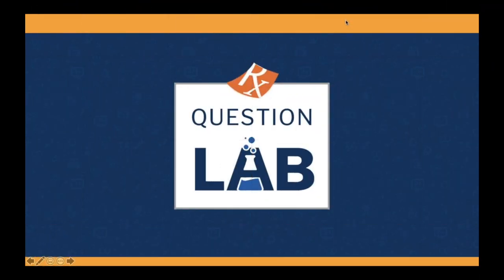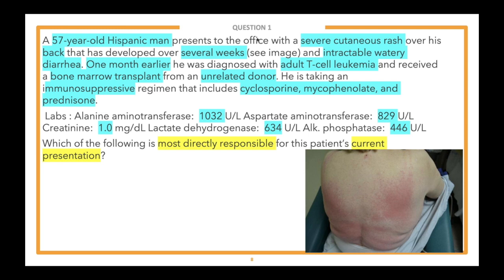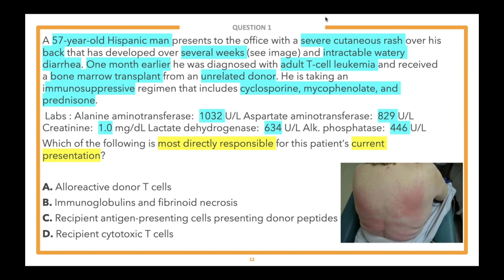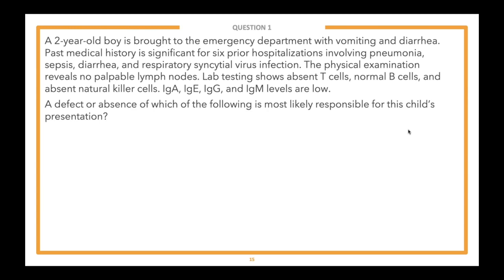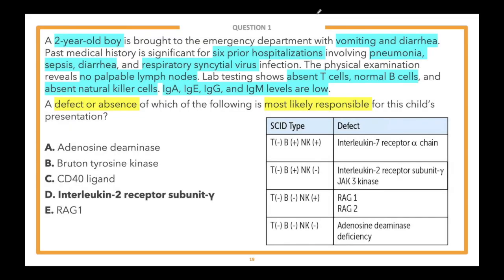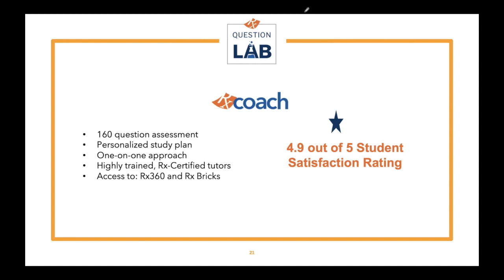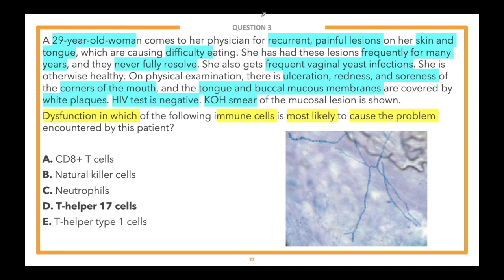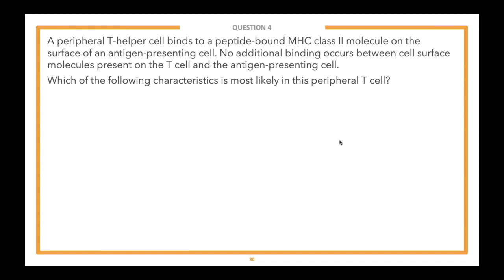Rx Question Lab - Immunology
In this edition of Rx Question Lab, we are answering USMLE-style questions related to immunology. Play along at home and see how your score compares to those who joined us live!

Be sure to sign up for your FREE USMLE-Rx account by going

At Question Lab, we dissect board-style questions together in real-time, and help you sharpen your test-taking skills.

If you are studying for the USMLE Step 1, USMLE Step 2 CK, or COMLEX and need a tutor, head to Rx Coach to learn how to work with one of our experienced med student coaches